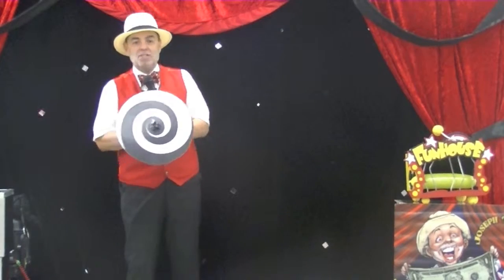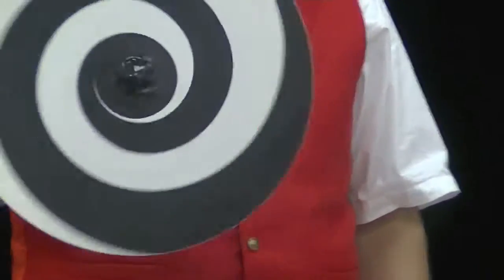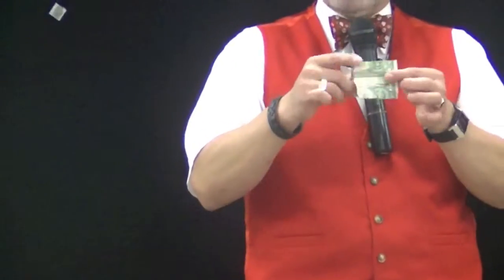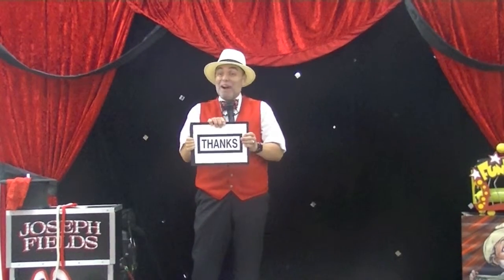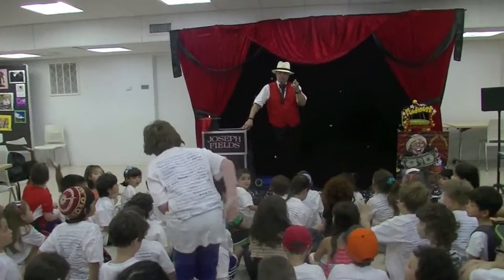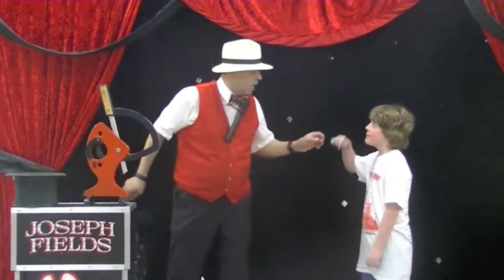Challenge 2014 - Joe Field's Magic Show